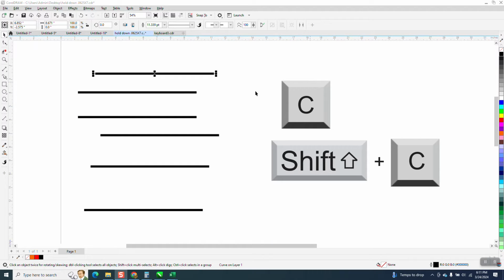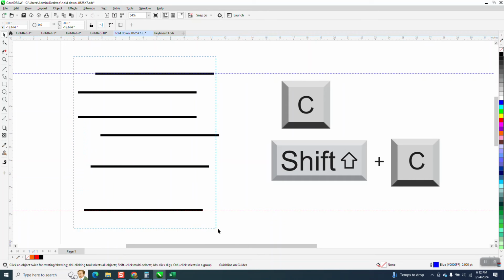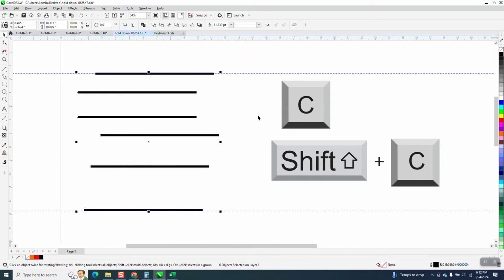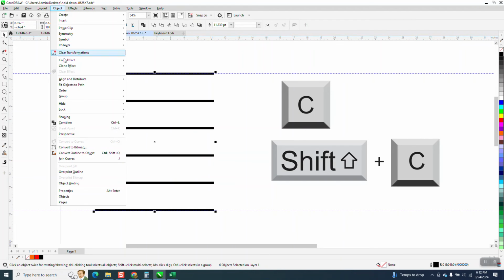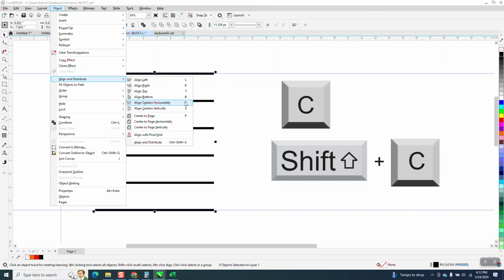CorelDraw Tips & Tricks Shortcut Keys Shift C & C